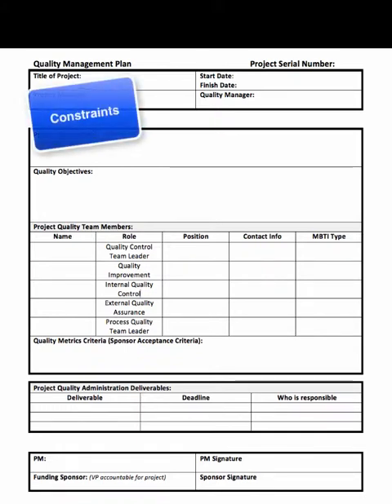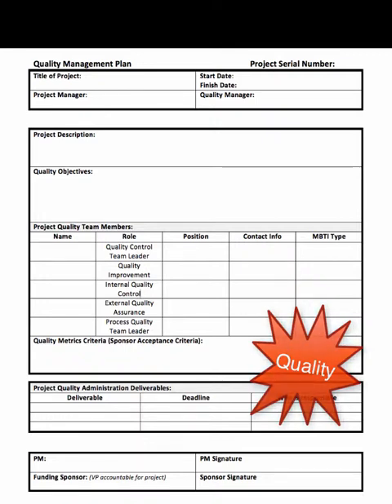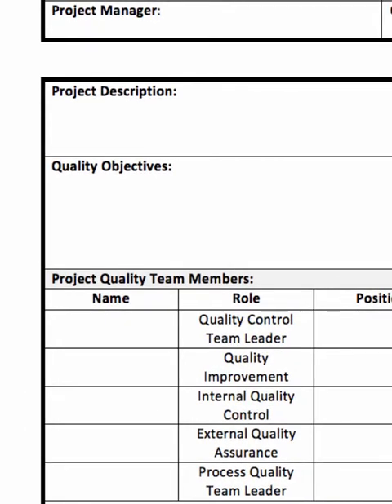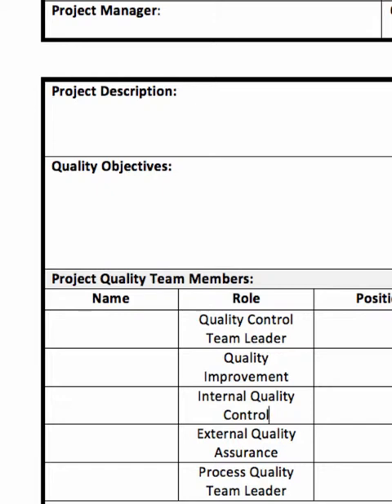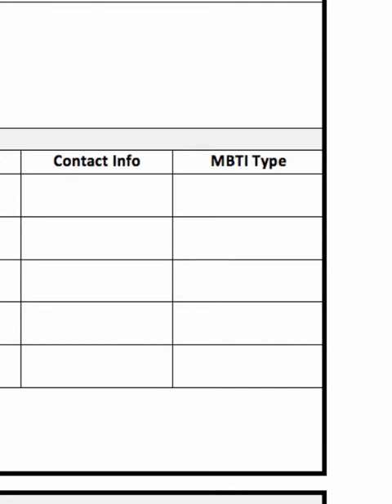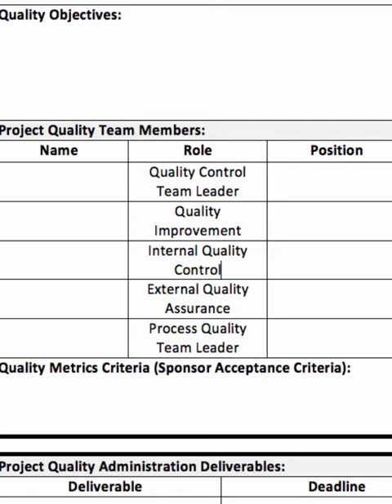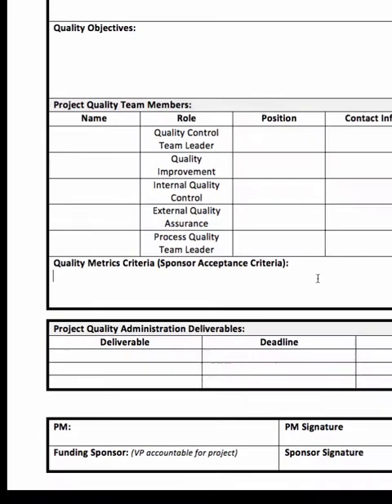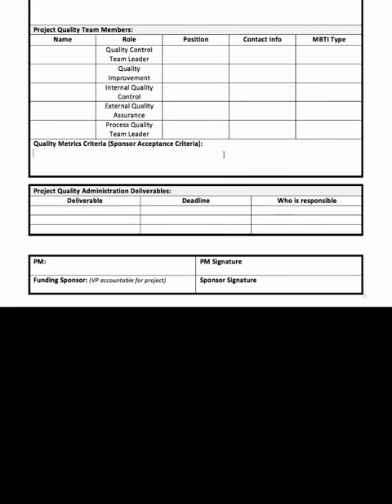Quality Plan ver. A